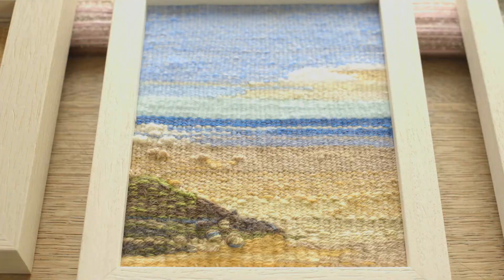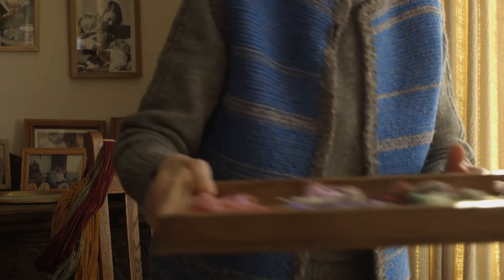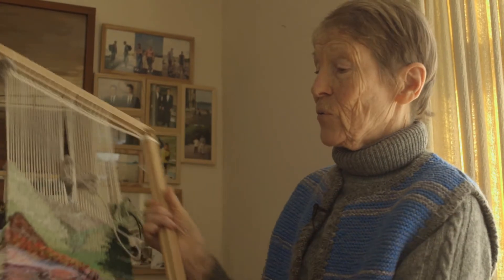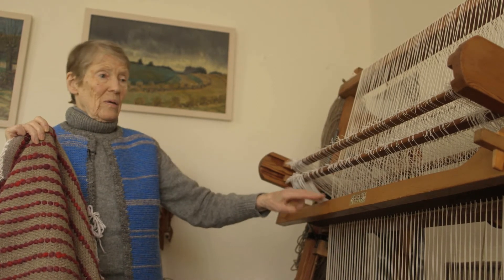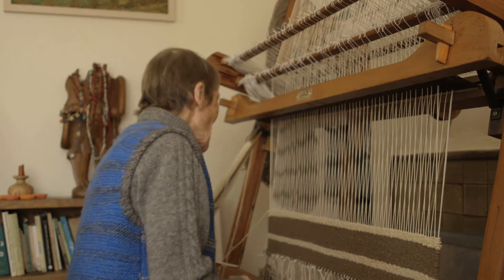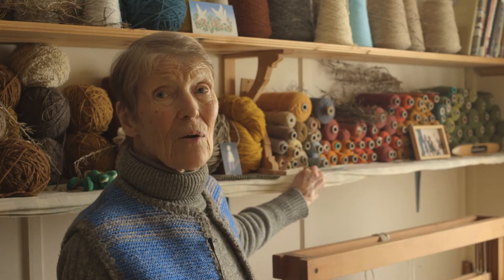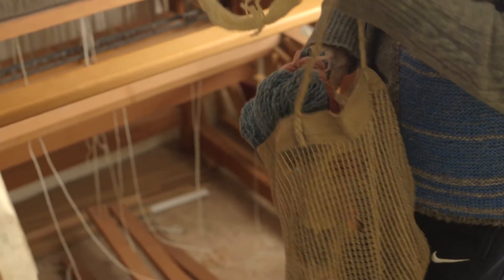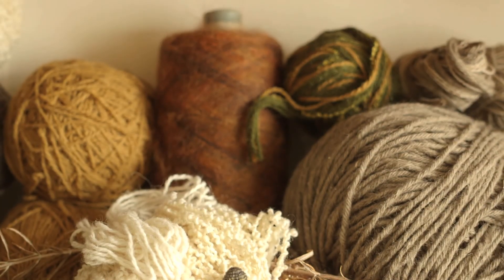Gerda Merz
One of Cork Textile's most enthusiastic and inspiring members.  Meet weaver Gerda Merz.

Video produced by Colm Walsh.